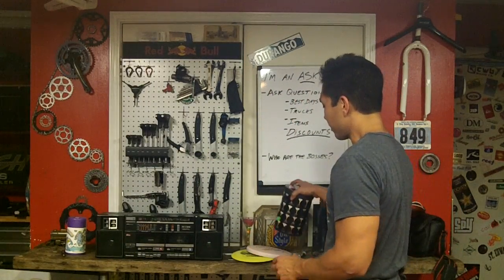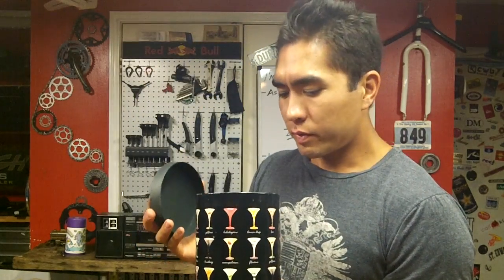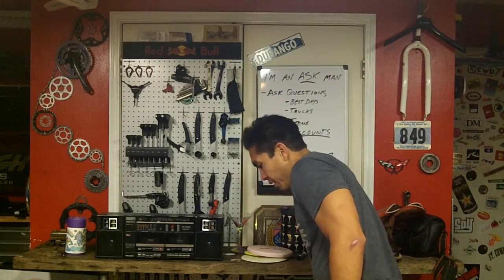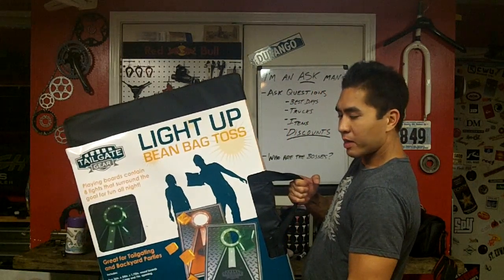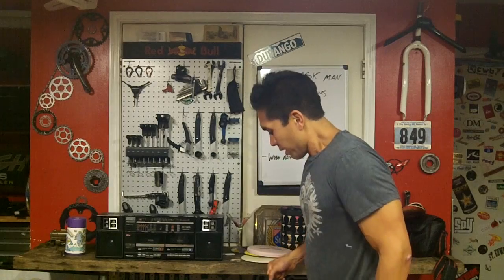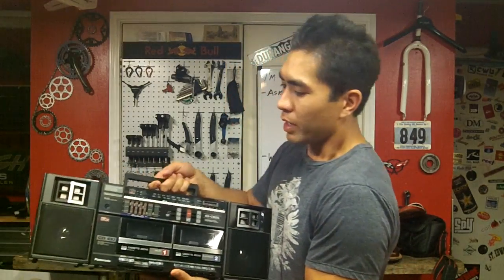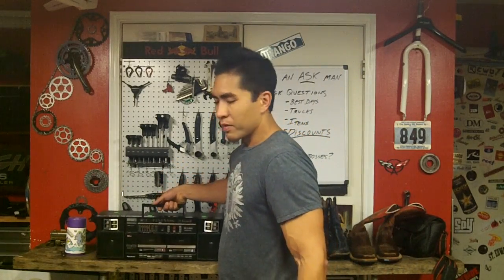SIDE CASH SUPER QUICK - Bonafide Hustler talks about Questions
I show some great finds this week, all from thrift stores. There's something for everyone here! I also discuss the importance of asking questions, and show the important ones to ask. ALSO, I REMIND ABOUT THE TIN TRAIN CONTEST !!! The contest ends on midnight the 16th of June 2012.